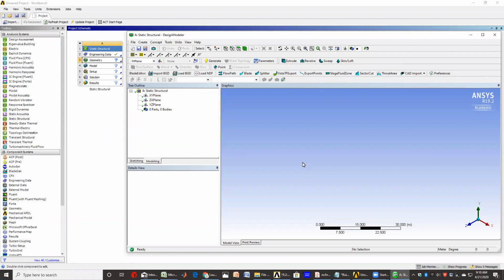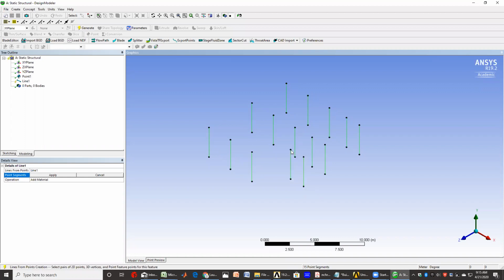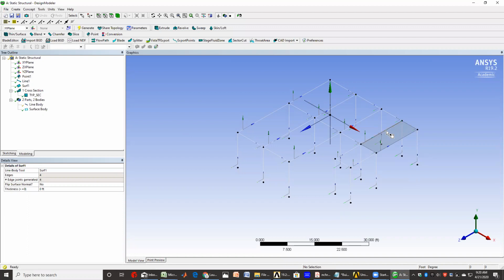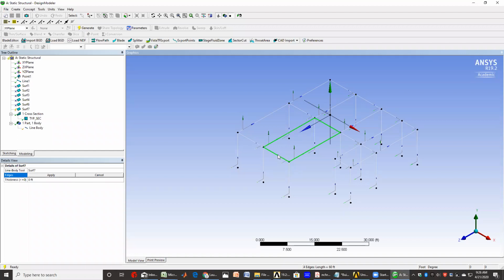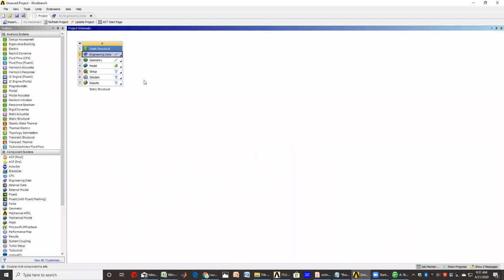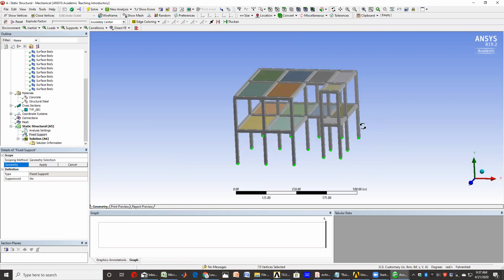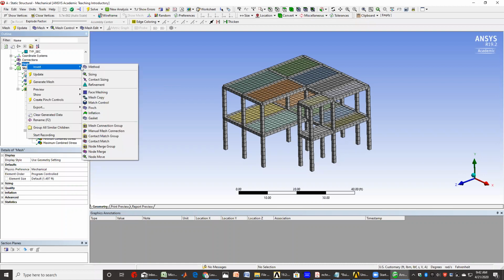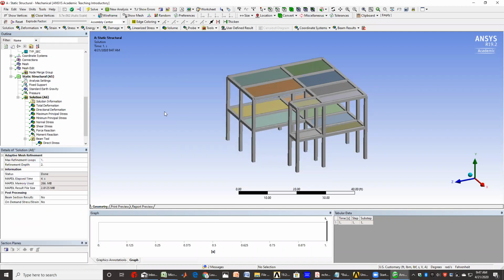ANSYS Workbench Analysis of A Building